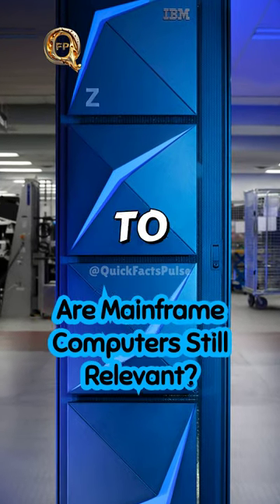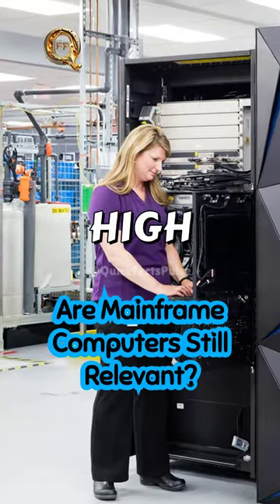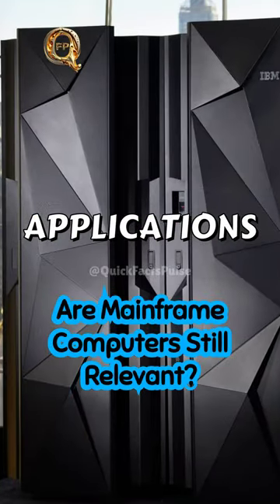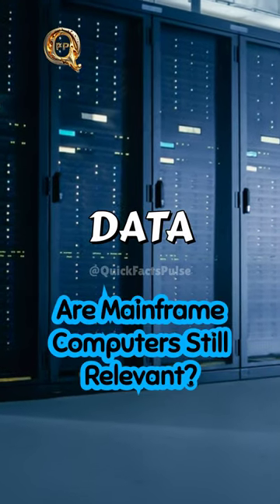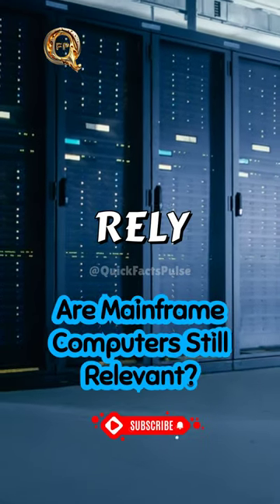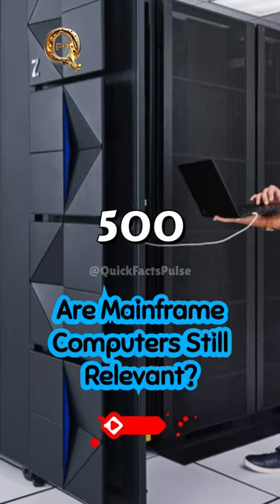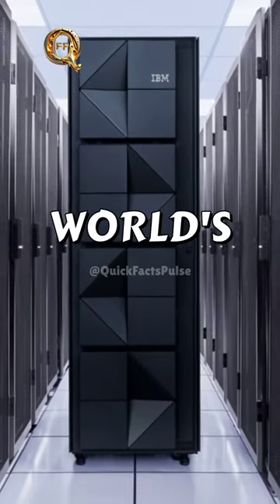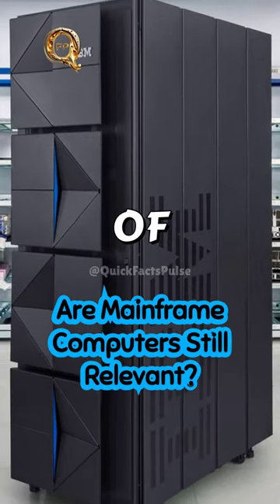Top Facts About Mainframe Computers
[Description]
Did you know Mainframes power up to 1 trillion web transactions daily? 💪 They're data servers with unbeatable security and reliability. 🔒 At their core, they're high-performance computers processing billions of calculations in real-time. 💻 Mainframes are essential for databases, transactions, and applications demanding resiliency and agility. 💼💼💼

Today's Mainframes are compact, fitting into 19" racks alongside other platforms in data centers. 🏢 Fortune 100 companies, major banks, insurers, retailers, and telcos rely on IBM Z mainframes. 💯💼

In fact, 92 of the world's top 100 banks and 70% of the Fortune 500 are powered by IBM Z mainframes! 🌐💼 They handle 90% of credit card transactions and store over 80% of the world's business data. 🌐💼

Mainframes are the backbone of our modern world, ensuring secure and efficient information flow. 💻🔒💼 Remember the skilled global workforce behind your digital transactions! 👩‍💻👨‍💻 Mainframes, the ultimate data servers shaping our digital landscape. 🌐💻

We appreciate your support and look forward to bringing you more interesting and informative content in the future.